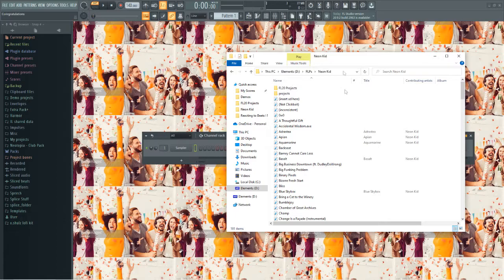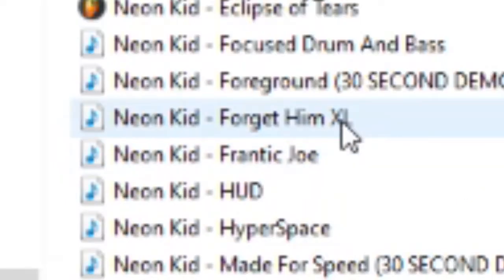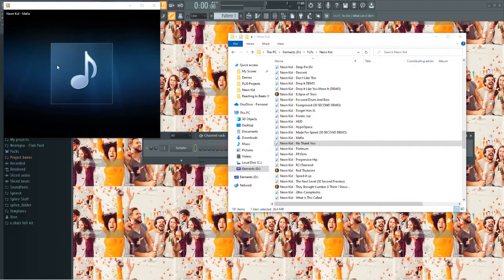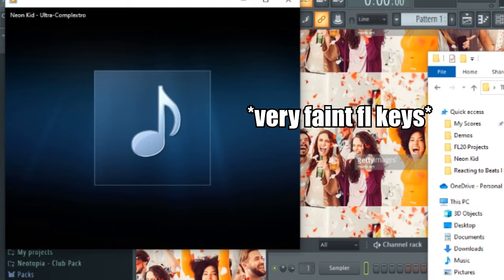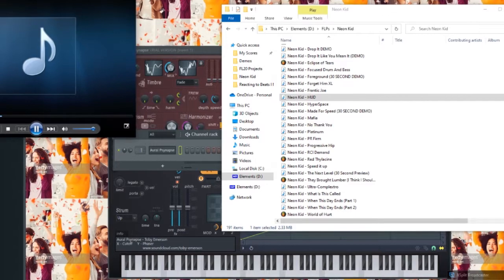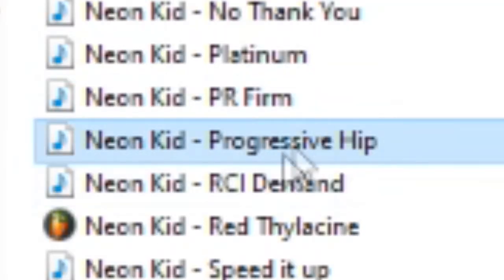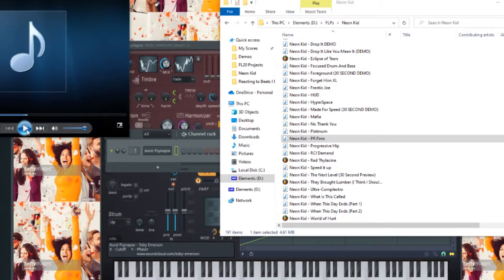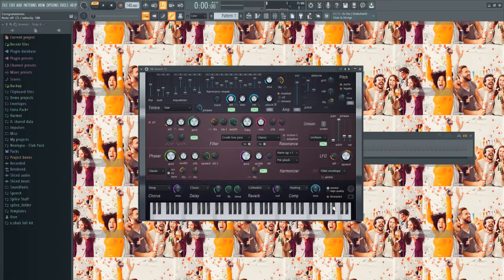Reacting to Beats I Made 8 Years Ago (10k SUBS SPECIAL)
Oh boy. Every producer has that phase early in their career when they simply don't know what they're doing. I am no different. To celebrate reaching 10,000 subscribers, we're going to react to the very old songs that played no role in helping me reach this milestone.